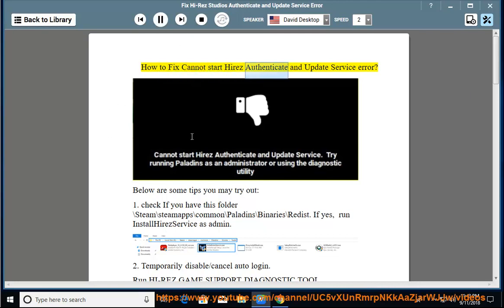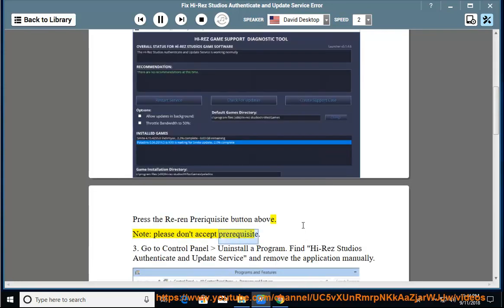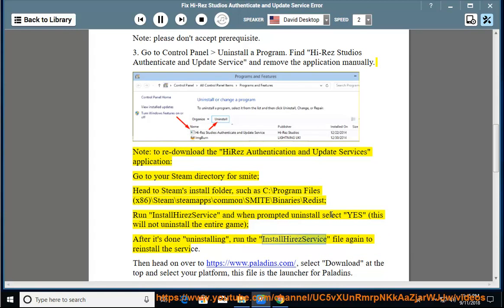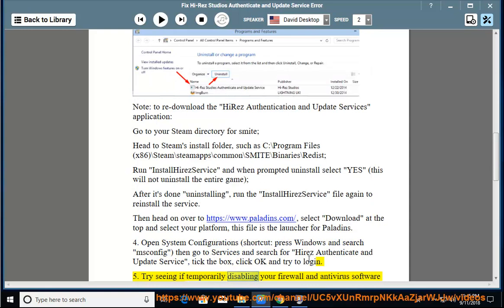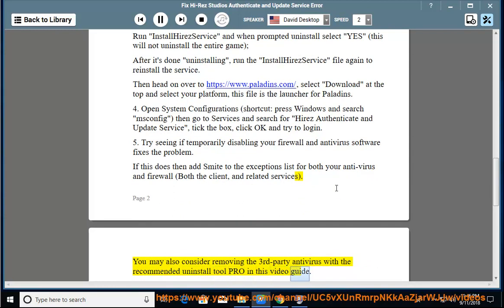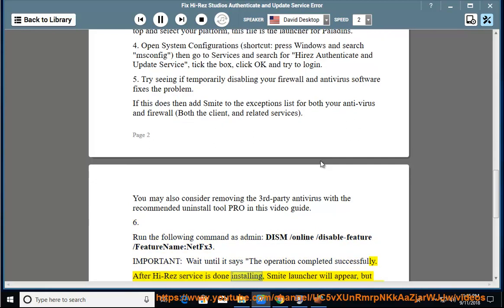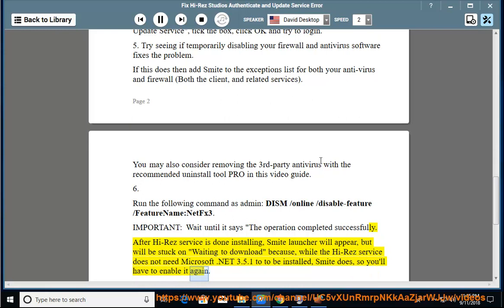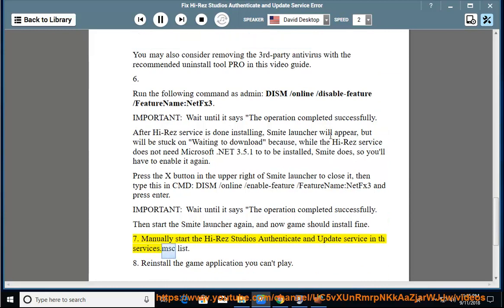Fix Cannot start Hirez Authenticate and Update Service error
Here's how to Fix Cannot start Hirez Authenticate and Update Service error. To effectively remove the 3rd-party antivirus software and/or any other unwanted apps (NOT malware), try this best uninstall tool@ Learn more?

Fix Run-time Error 429 in Windows 10
Fix dota2.exe has stopped working
Free up hard drive space on Windows 10